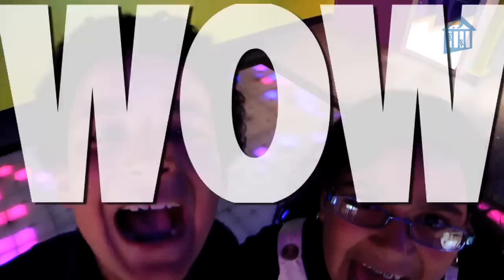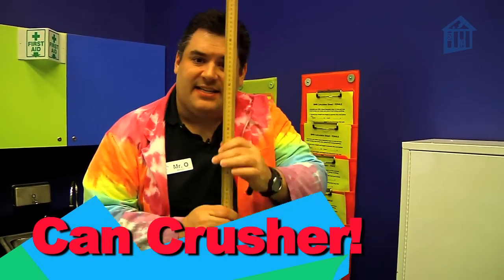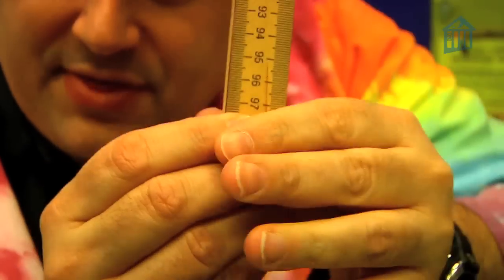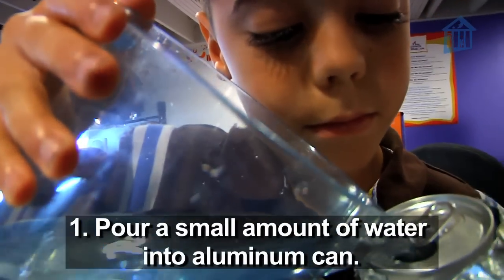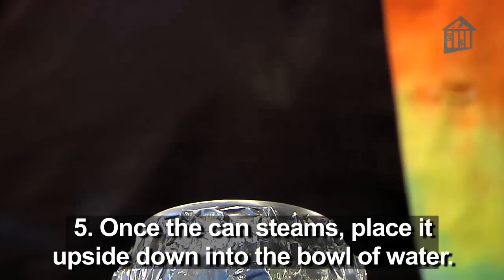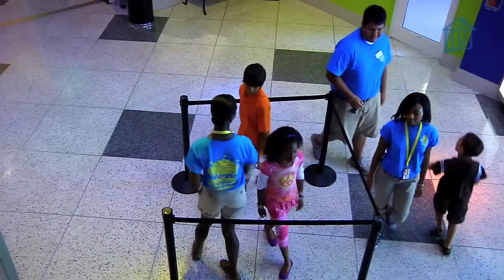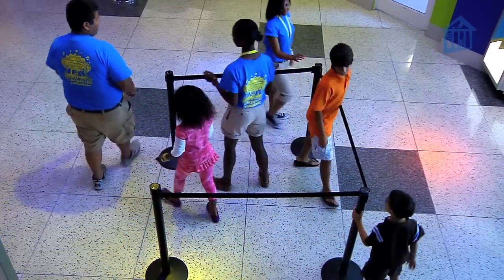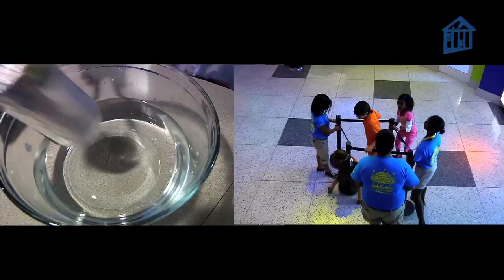O Wow Moment: Can Crushers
Did you know that there is about 14.7 lbs per square inch of air around us! Yep, and just enough to even crush a can. Watch Mr. O every Saturday morning during the 7 a.m. news on Houston's KPRC Local 2 to see a new science demo you can try at home!